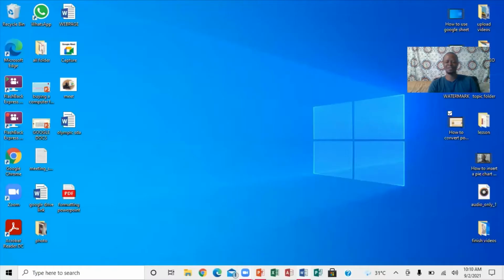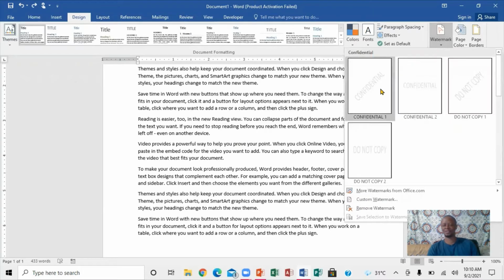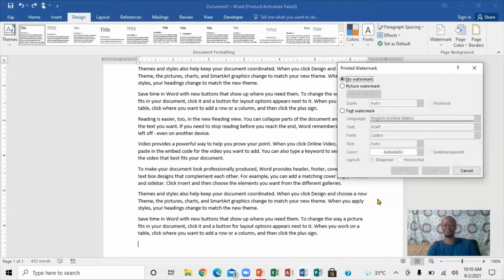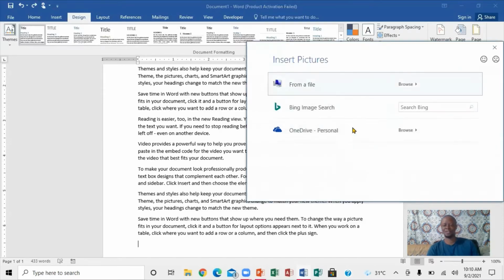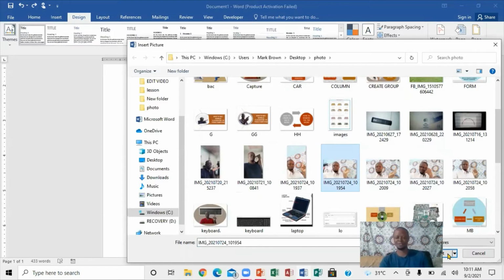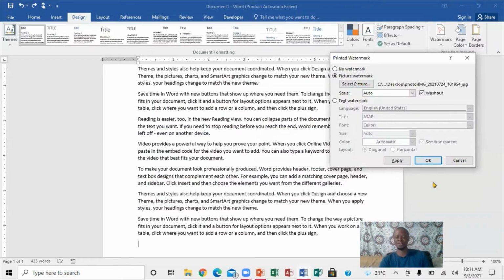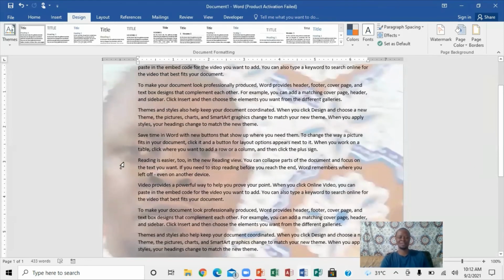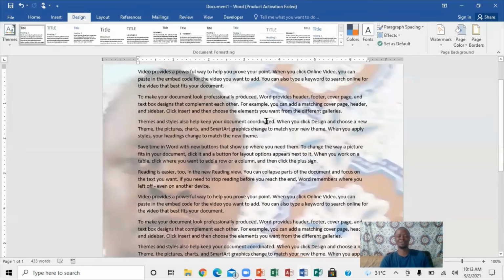How to Add Watermark in Microsoft Word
In this step-by-step video, learn how to insert a watermark into a Microsoft Word document. You can select a preset watermark, like confidential, disclosure, or urgent. You can also customize a watermark to include any text. You can adjust the font, size, color, and even the transparency.